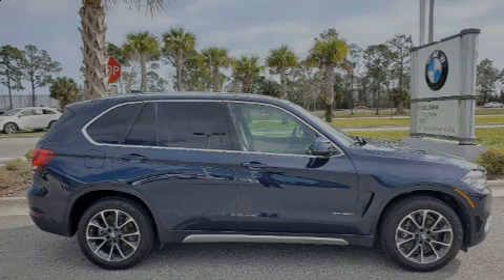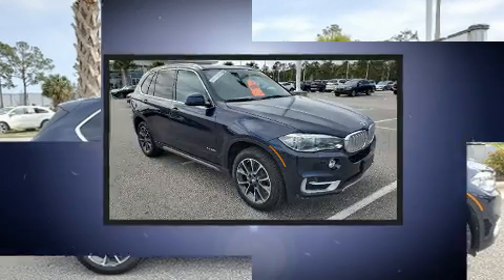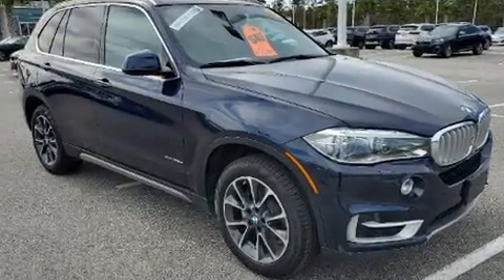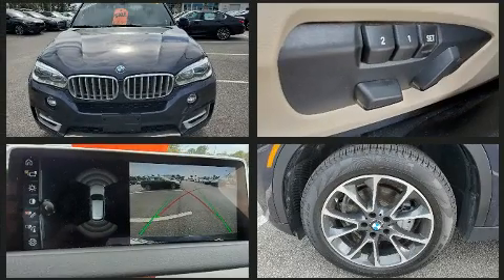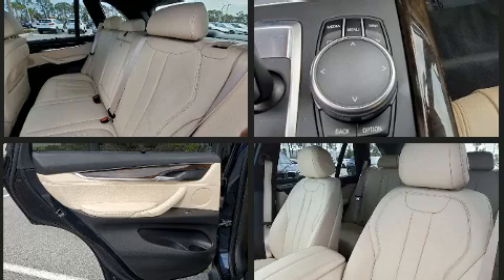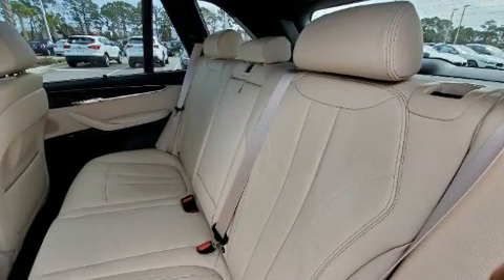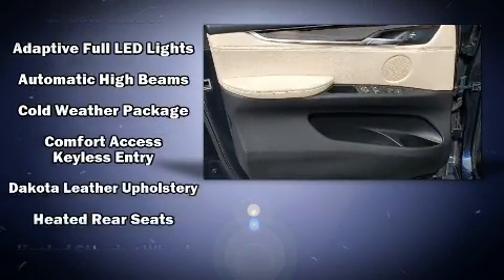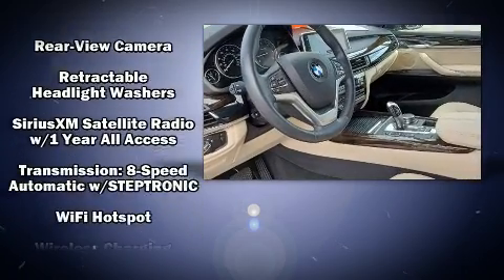2017 BMW X5 xDrive35d in Winter Park, FL 32789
Discerning drivers will appreciate the 2017 BMW X5 With less than 40,000 miles on the odometer, this vehicle proves competitive in its price class based on its condition and value. Under the hood you'll find a 6 cylinder engine with more than 250 horsepower, and all wheel drive keeps this model firmly attached to the road surface. Turbocharger technology provides forced air induction, enhancing performance while preserving fuel economy. All of the premium features expected of a BMW are offered, including: a power seat, an outside temperature display, tilt and telescoping steering wheel, heated door mirrors, power windows, cruise control, and much more. Rear passengers enjoy the seat heating functionality, keeping them warm during the winter months. With high intensity discharge headlights illuminating your path, you'll always appreciate maximum visibility. BMW ensures the safety and security of its passengers with equipment such as: dual front impact airbags, front side impact airbags, traction control, brake assist, anti-whiplash front head restraints, a security system, an emergency communication system, and 4 wheel disc brakes with ABS. You'll never lose visibility with rain sensing wipers, which activate automatically when the drops start to fall. This vehicle has achieved Certified Pre-Owned status, by passing BMW's rigorous certification process. We have a skilled and knowledgeable sales staff with many years of experience satisfying our customers needs. We'd be happy to answer any questions that you may have. We are here to help you.